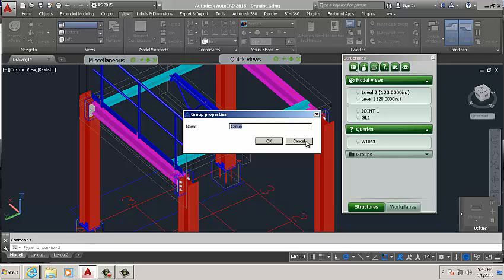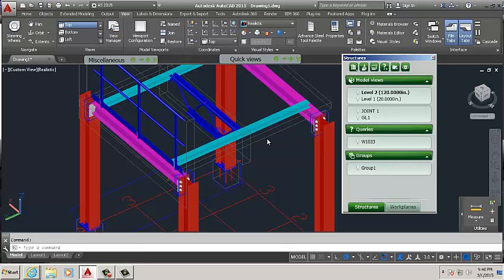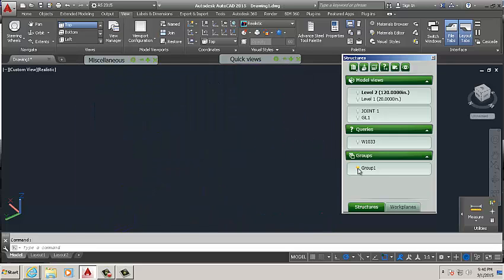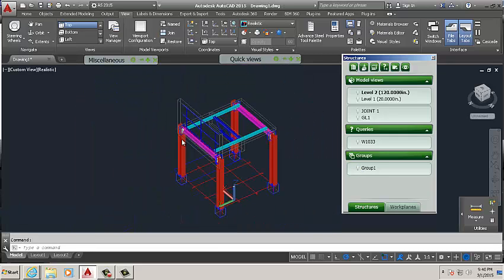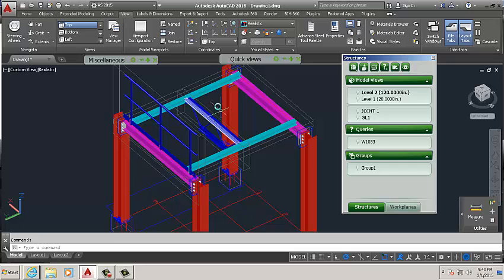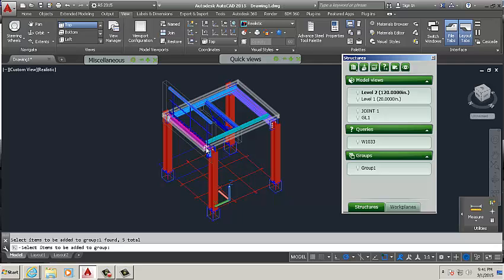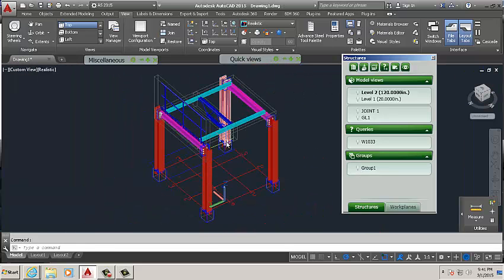AUTOCAD ADVANCE STEEL 2015 TUTORIAL PART 11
THANKS R.C.S.

thanks